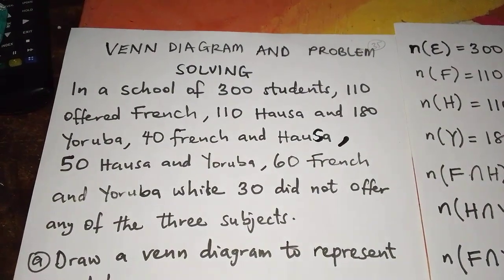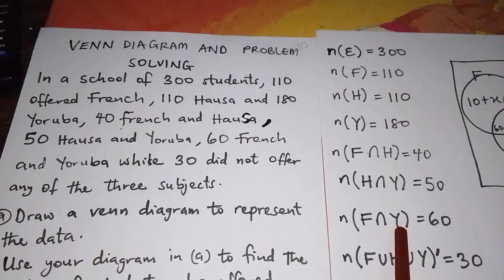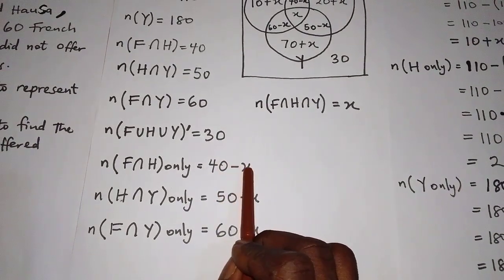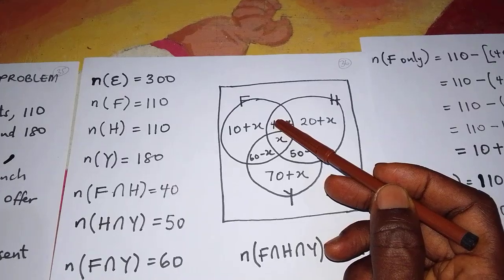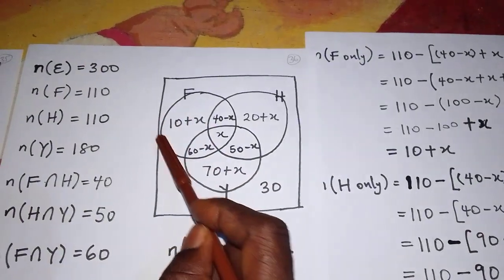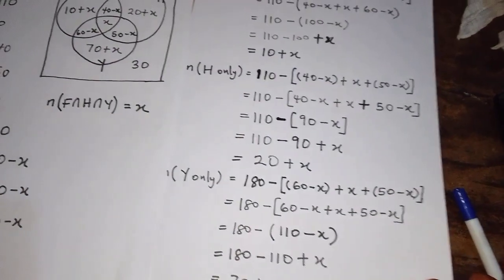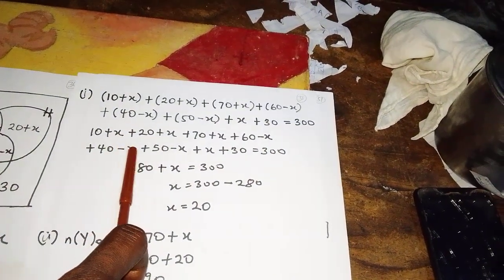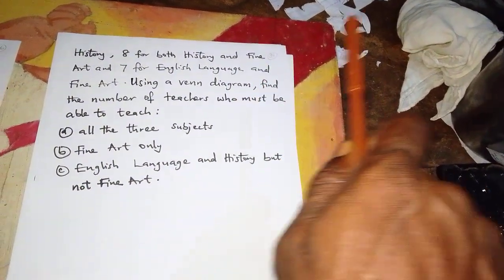Sets 8: Mathematics ss1 first term